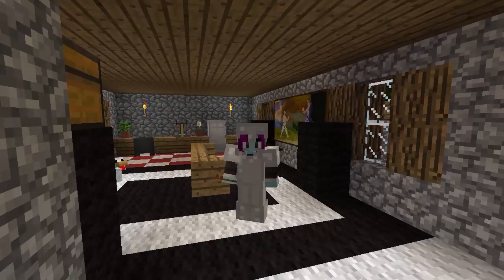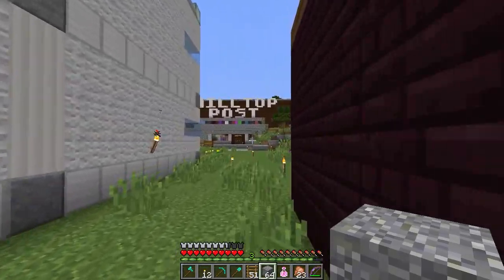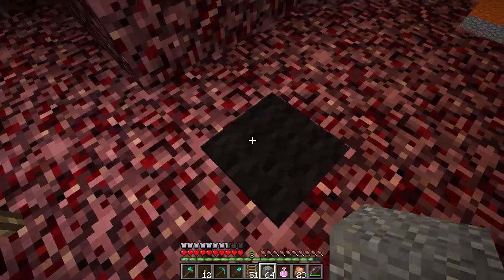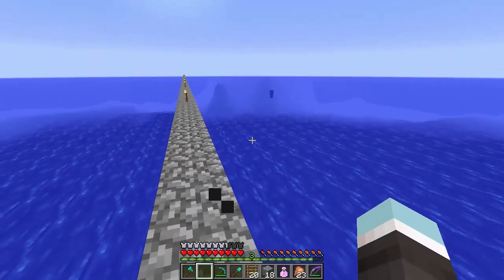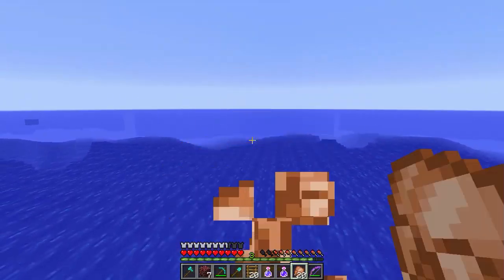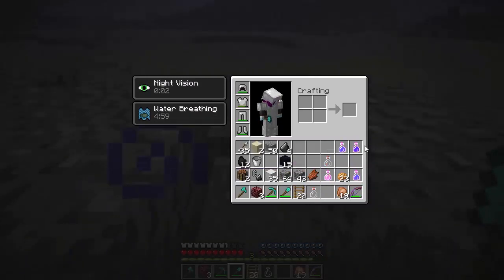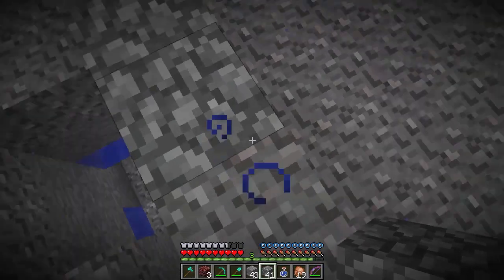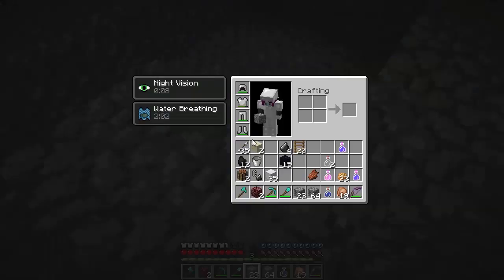Arcadia! Minecraft Adventures with Team Tuxedo 12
Today we go for a bit of a wander and I go for a bit of a ramble before I do some landscaping in a very unusual place!

To vote for what I play during the next livestream (Weds 22nd 7:30PM GMT) please go . Don't forget to vote even if you don't watch the livestream, it will be put up on Youtube too!